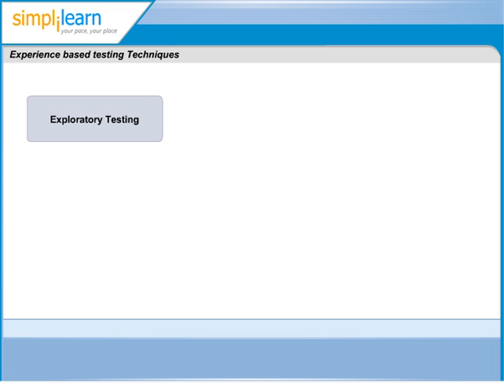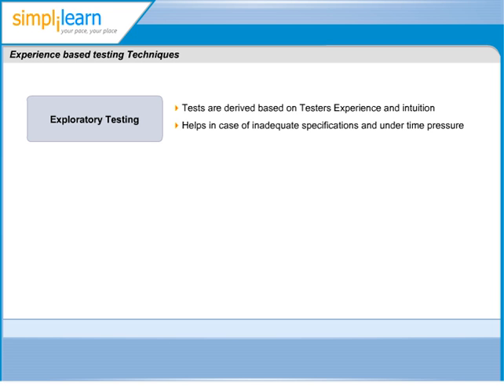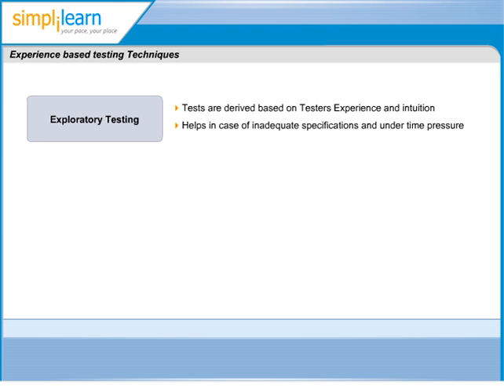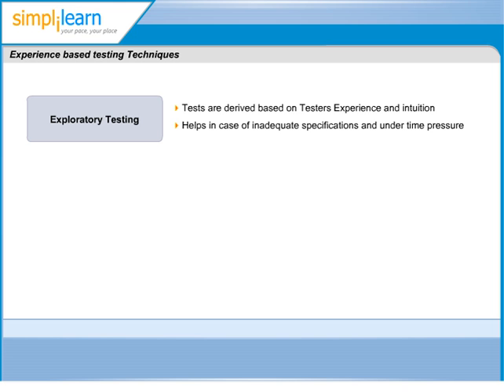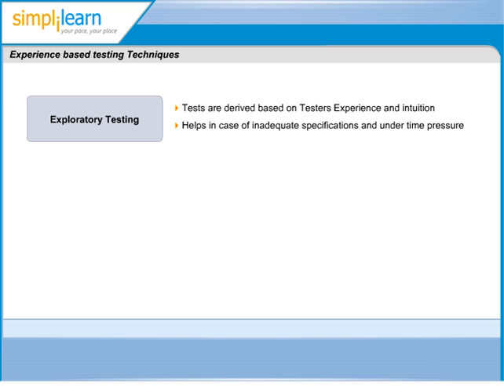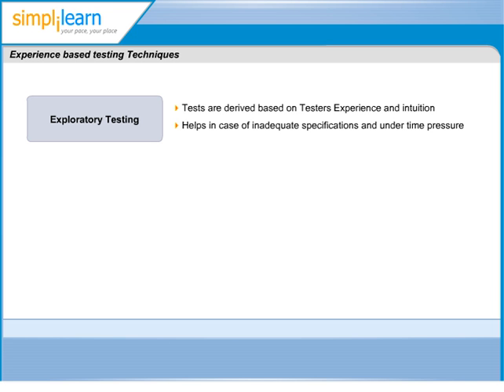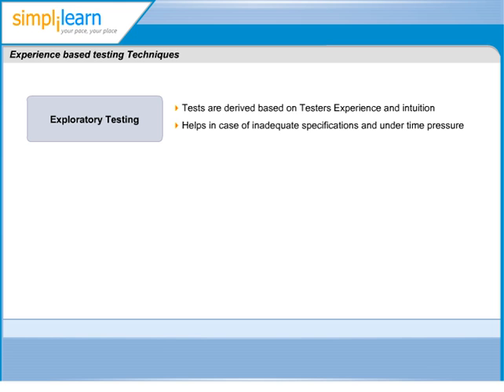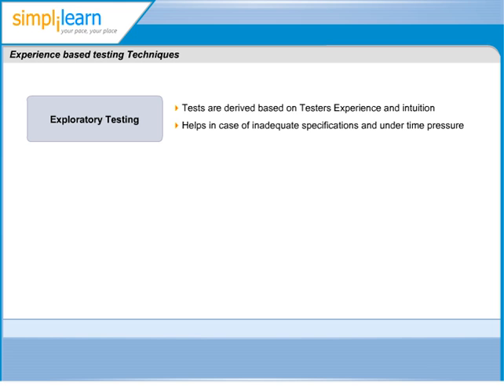Exploratory Testing | Software Testing Certification Training | CTFL Courses | Simplilearn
Simplilearn ), a leading global training provider & pioneer of the Blended Model [Classroom + Online Learning] Training for CTFL Certification Exam, is conducting a 2-day full-time intensive CTFL Software Testing Certification Training.

✅Skills Covered
DevOps Methodology
Continuous Integration
Continuous Delivery
Configuration Management
Containerization
DevSecOps
Azure DevOps
Logging and Monitoring
Orchestration
Cloud Platforms

Why Enroll?